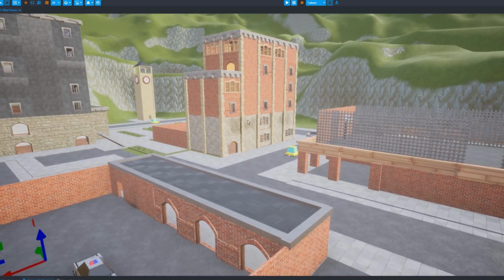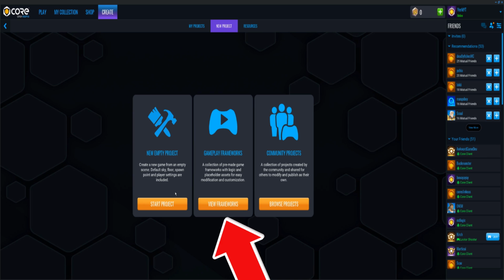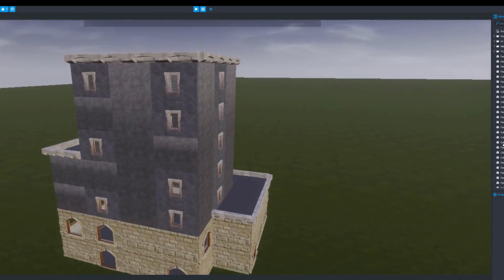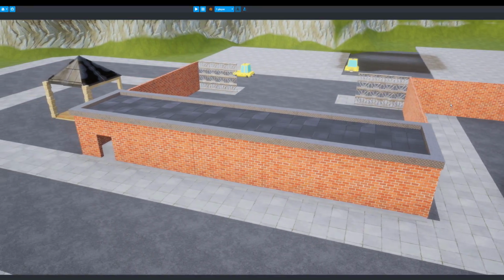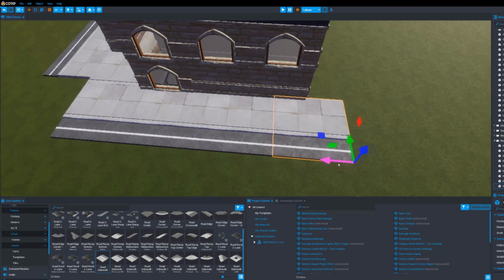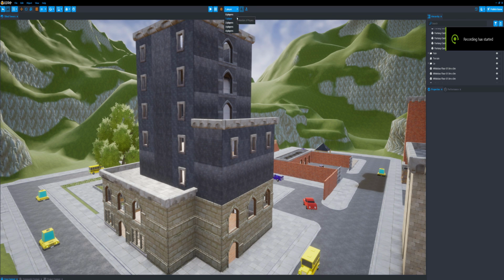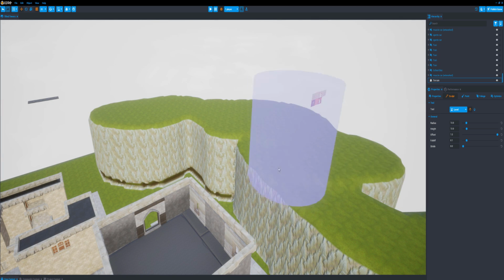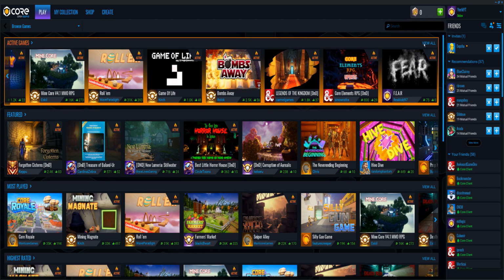TILTED TOWERS RETURNS.... IN CORE?!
In This Video We Rebuilt Fortnites Famous TILTED TOWERS In CORE! This Video Shows You My Process Of Rebuilding THE BEST DROP SPOT In Fortnite  History & Showcases All The Amazing Tools CORE Offers To Creators. Core Is The New Free Game Creation Platform That Lets Anyone Make & Publish Their Own Games! Its Really Easy To Learn & Is Very Similar To Fortnite Creative. Core Has Almost ALL Of The Awesome Tools That The Fortnite Creative Community Has Been Asking For.
You Can Play Tilted Towers Gun Game On Core Now By Clicking This

**Support**
Support-A-Creator : YerkYT